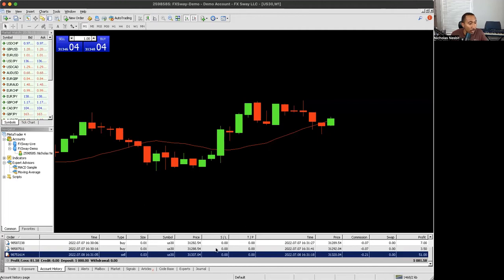8 Minute Trader July 8, 2022 US30 Trading